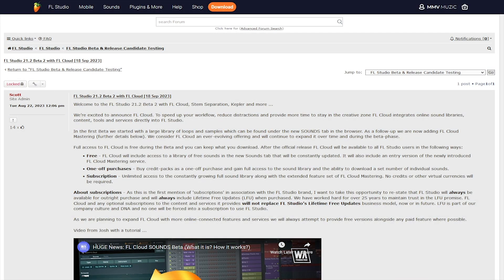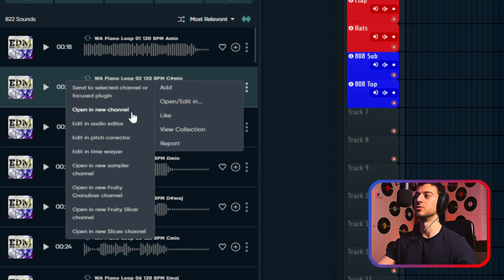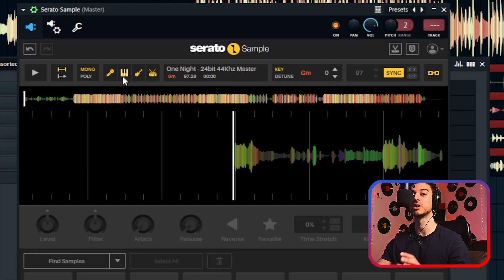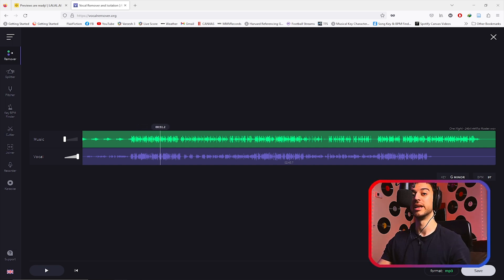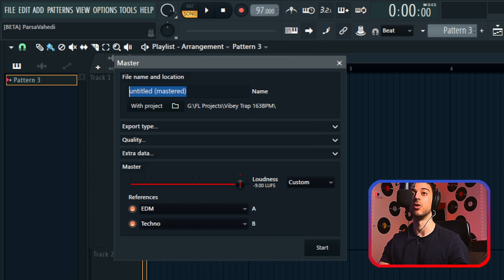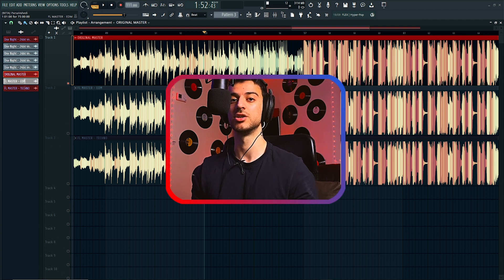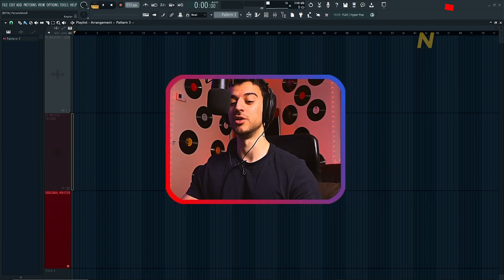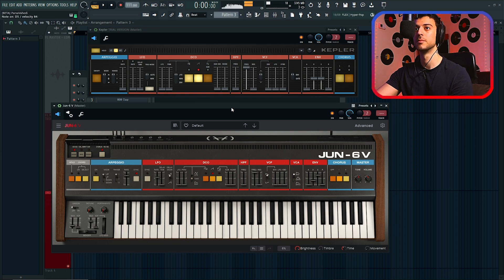FL STUDIO 21.2 *BETA* | 3 GAME CHANGING Updates 😱 | Walkthrough & Comparison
In this video I will walk you through all 4 *NEW* FL Studio 21.2 Beta features. You'll watch me demonstrate FL Cloud, the new exciting addtion to the browser, then I will run a comparison between FL's new stem separation feature, 2 commonly used AIs & Serato Sample. Furthemore, I will put FL's new Auto Mastering feature to the test against my original master for you to see the potential. Last but not least we'll take a look at the new plugin added in update 21.2 *Kepler* (Emulation of Roland Juno-6) & quickly compare that against the Arturia Lab's Emulation.

Links 🔗
Timecodes:
0:00 - Intro
0:35 - FL Cloud
2:20 - Stem Extractor
3:02 - FL Vs Ai & Serato Comparison
5:51 - Auto Masteing
6:48 - FL VS ME Comparison
10:40 - *New* Plugin 'Kepler'
11:38 - Outro

🎧Sennheiser HD 600 Audiophile Quality, Open Hi-Fi stereo Headphones